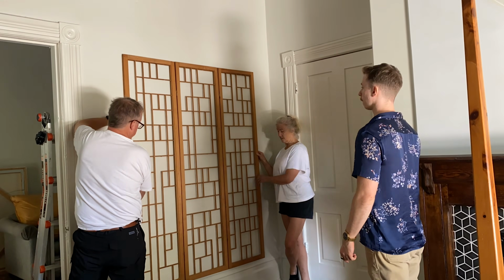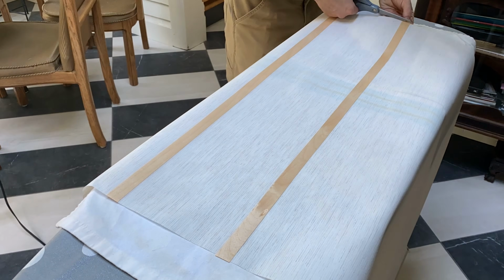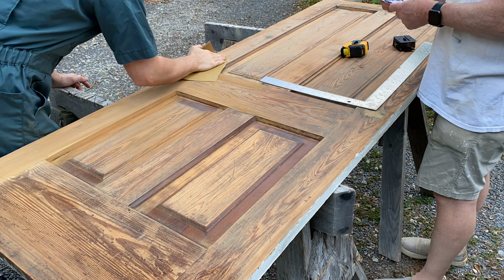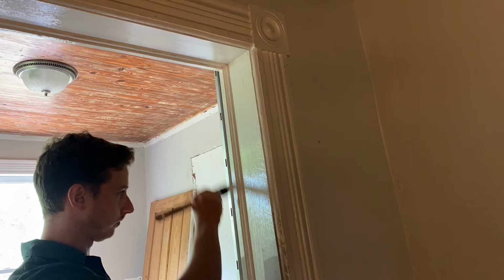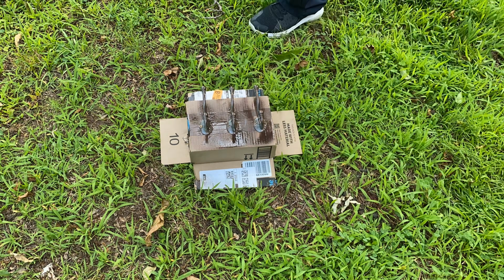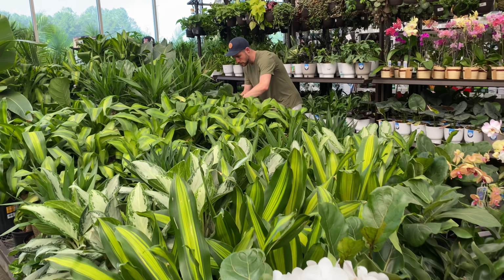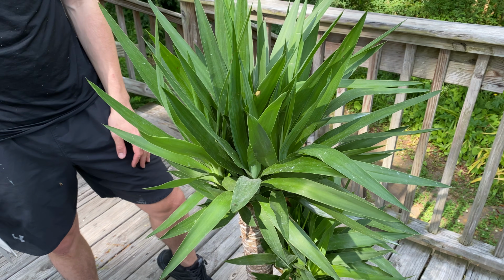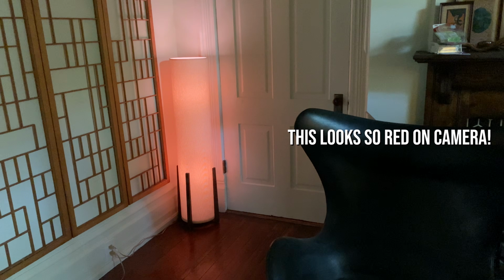Revealing my thrifted bedroom makeover!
Over 2 years after my first bedroom DIY project, the bedroom makeover is finally complete!

Check out @flanzella and her beautiful artwork!

0:00 - What took so long?
1:23 - Let me catch you up
3:36 - 3 big design decisions
4:56 - Pocket door install
7:18 - Door prep and painting
9:09 - Little details
11:33 - Adding art
13:41 - Adding low light plants
15:24 - Repotting
17:35 - Balanced styling
18:22 - Final lighting
19:15 - Final reveal!